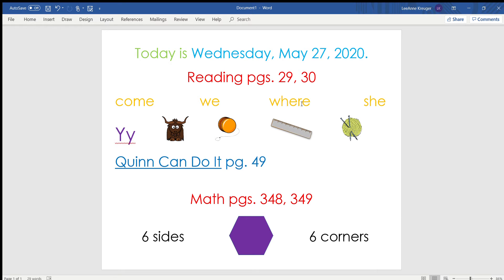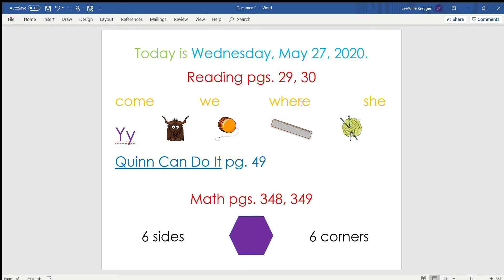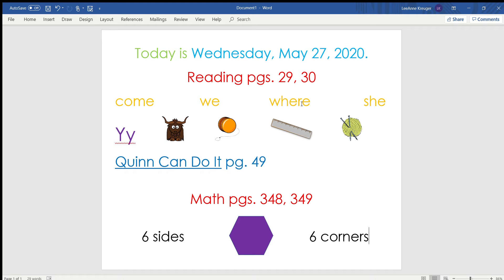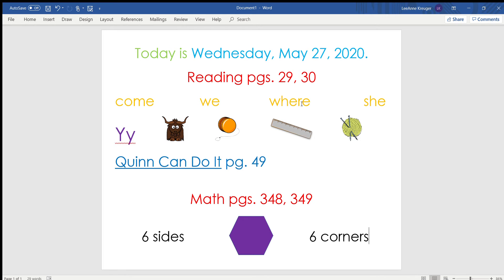5 27 2020 Morning Meeting